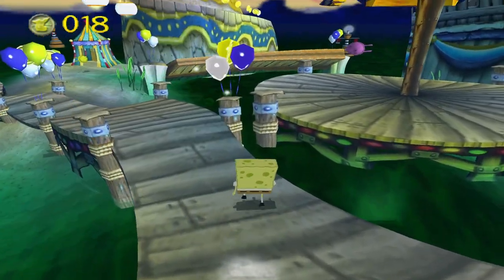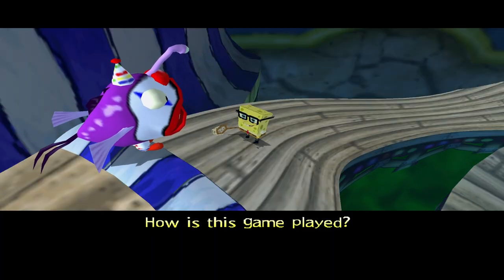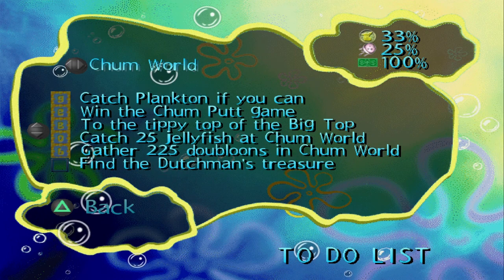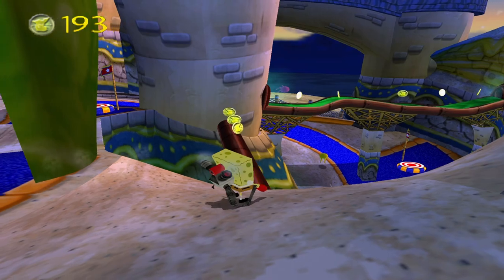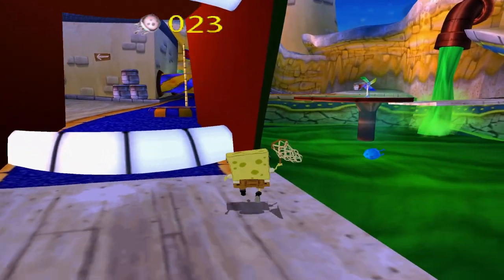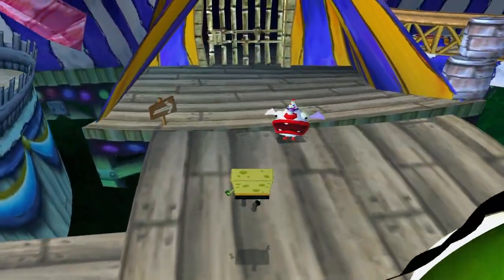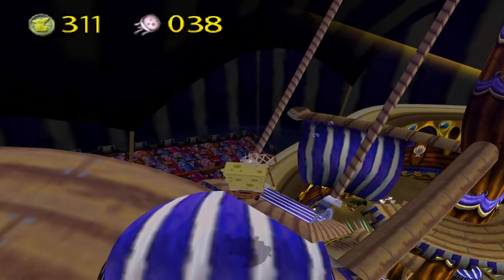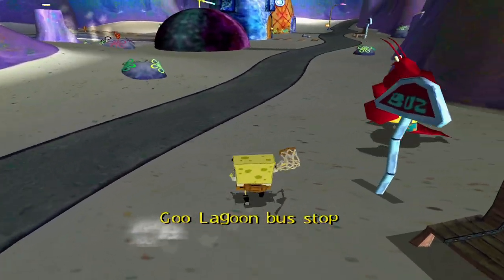SpongeBob SquarePants Revenge Of The Flying Dutchman - Level 5 - Chum World - (100%)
I am back to beat EVERY PS2 game ever made! This lets play series i will be beating the game SpongeBob SquarePants: Revenge Of The Flying Dutchman which will be game #25. Come follow along my journey while i try to complete this challenge while getting some platinum trophies on PS3 / PS4 / PS5 as well!